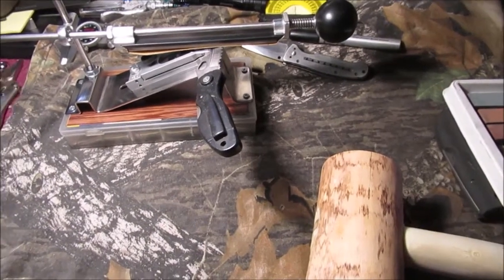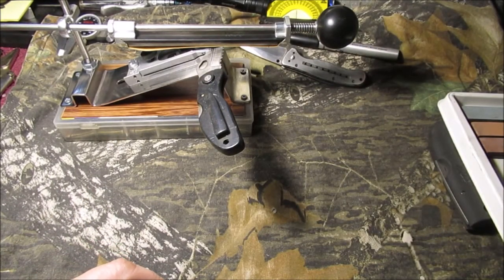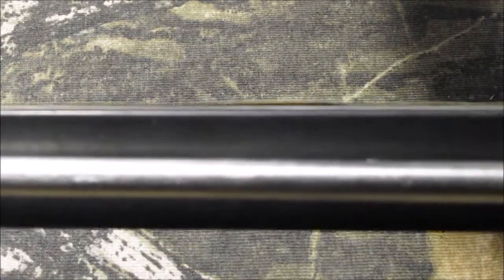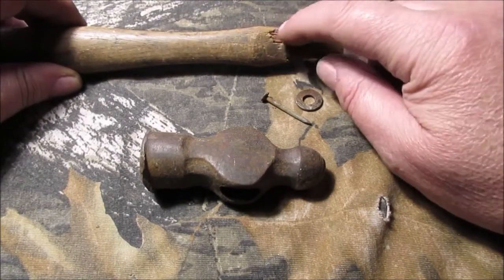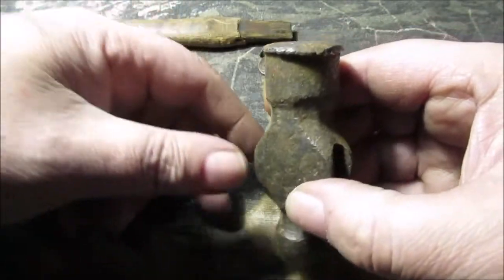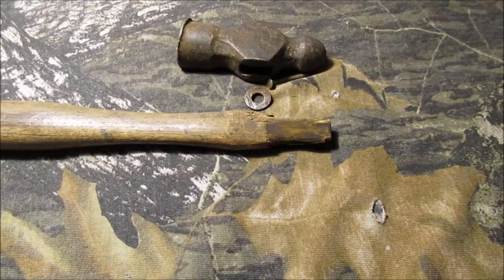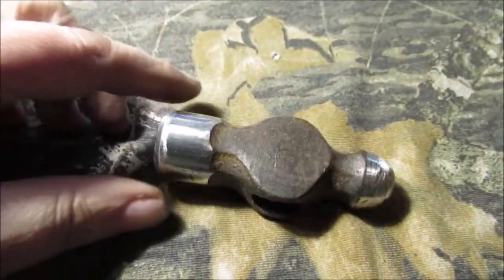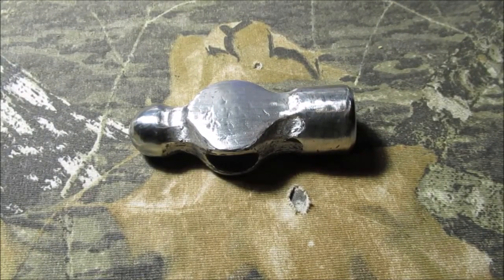Sunday in the Shop with not2fast4u2c....01-13-2019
Redo a severely damaged ball peen hammer head..Note: I do not get paid by any companies to show any products on my videoa